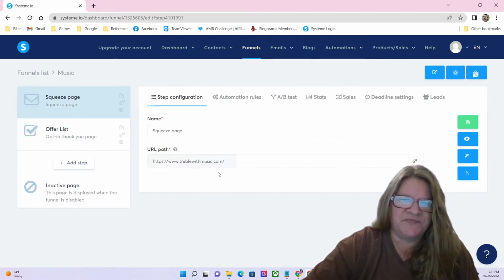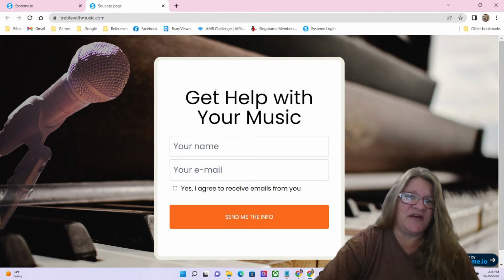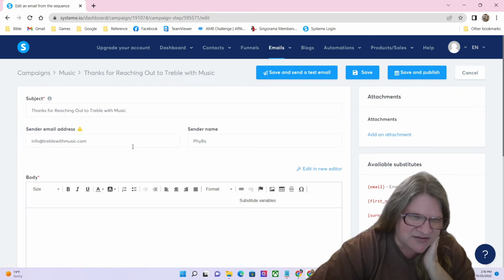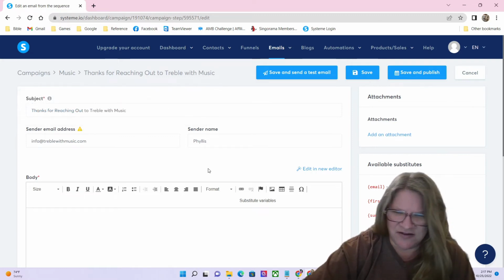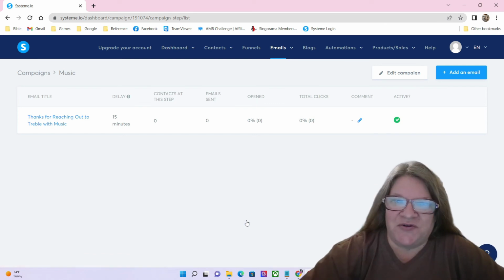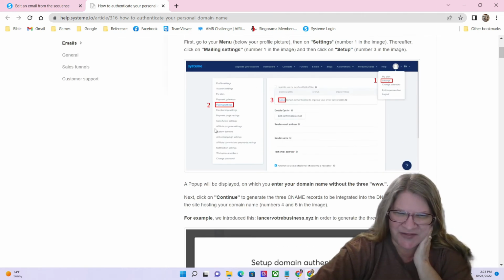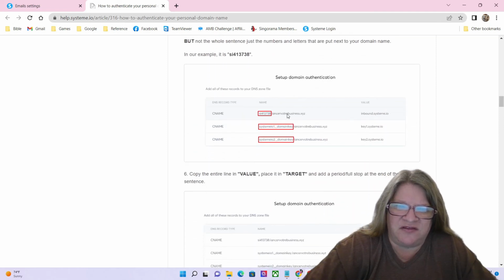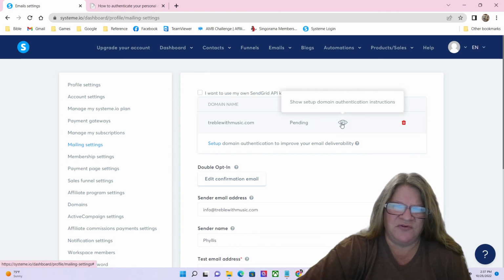How To Get Started with Systeme io from a Newbie Perspective - Episode 4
Got some kinks worked out in this video. So far this program has been good. Support is quick and helpful...very important when getting started with anything new to you.

*PDJ Designs Store